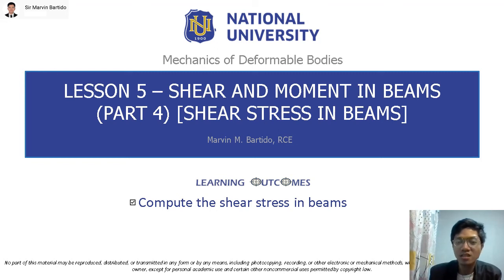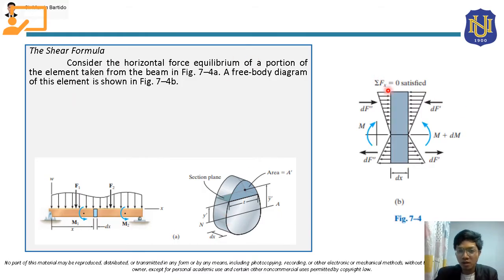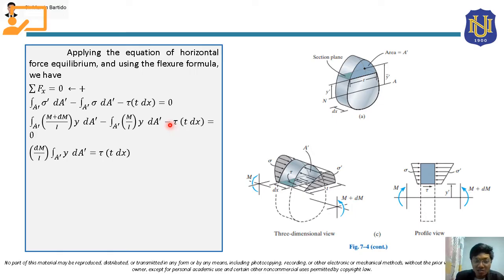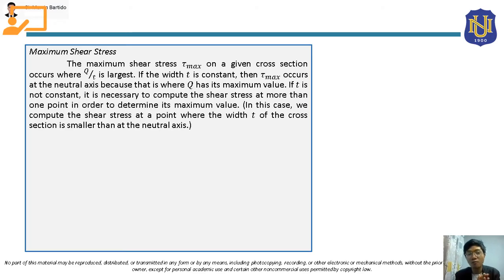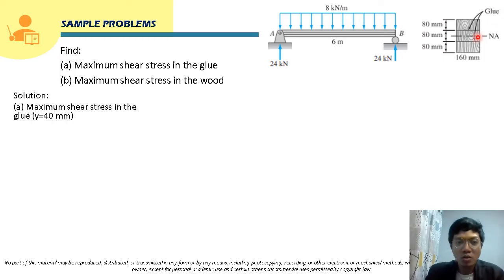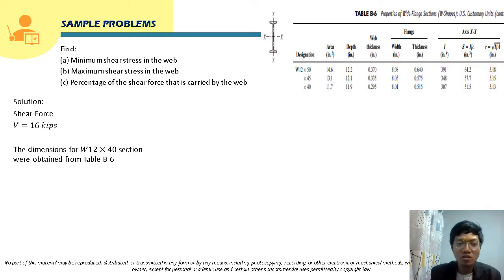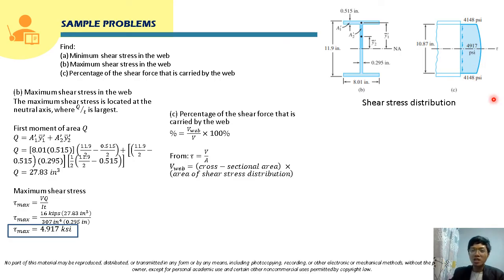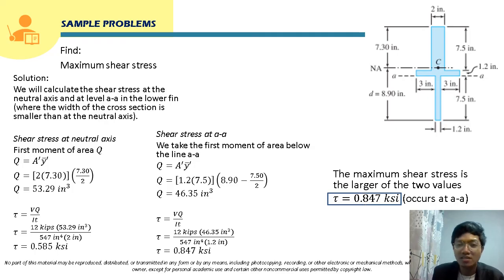Mechanics of Deformable Bodies - Shear and Moment in Beams (Part 4/6) [Shear Stress in Beams]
Topic Learning Outcome:
- Compute the shear stress in beams